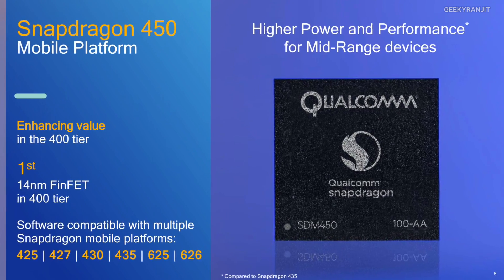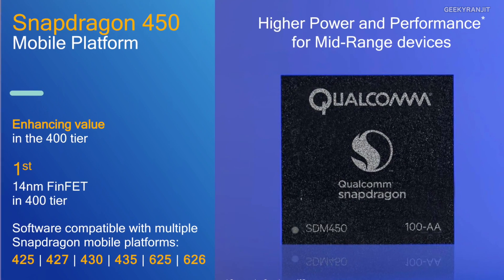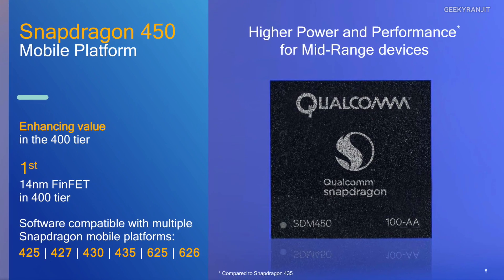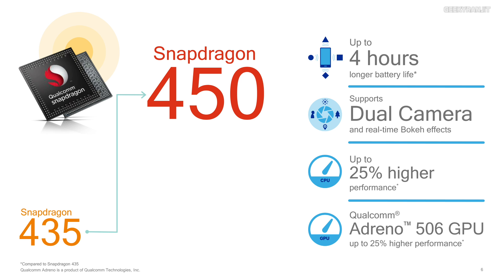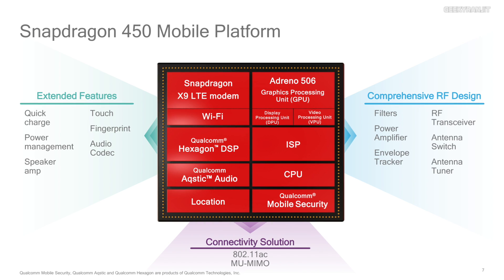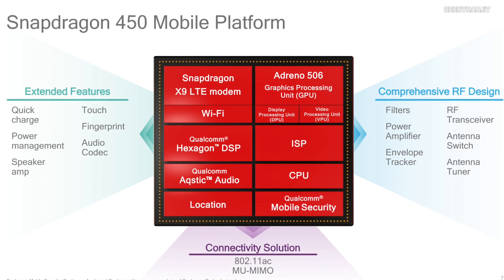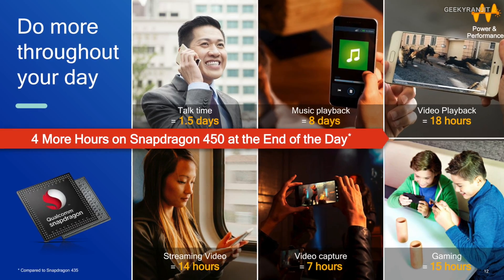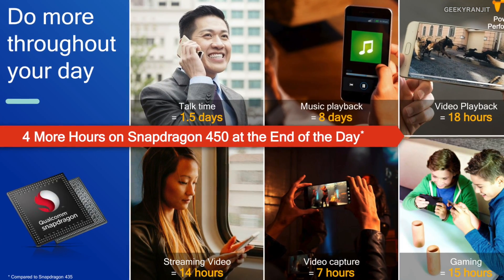Qualcomm Snapdragon 450 A Big Leap for Budget Smartphones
Qualcomm announced the new Snapdragon 450 SOC which is the successor the Snapdragon 435 SOC this new SD 450 is still a Octa Core processor based on A-53 but is based on 14nm process and I give you an overview and features of the Qualcomm Snapdragon 450 chipset in this video.